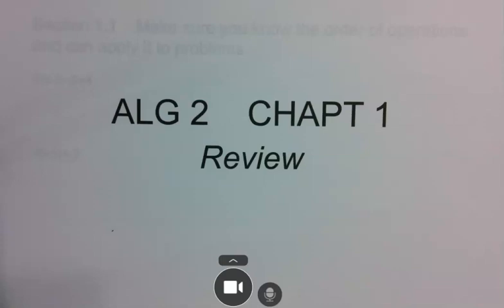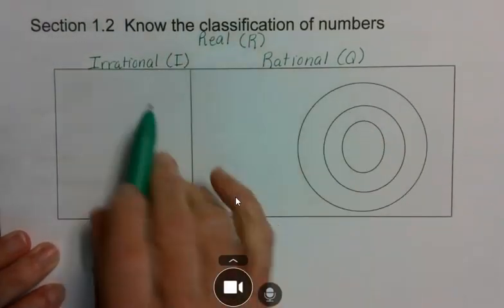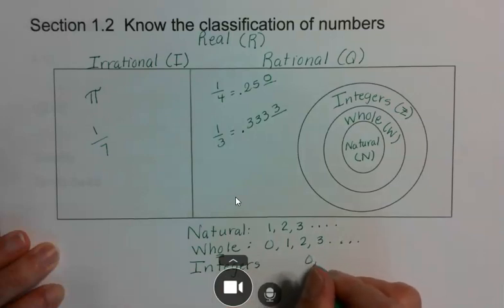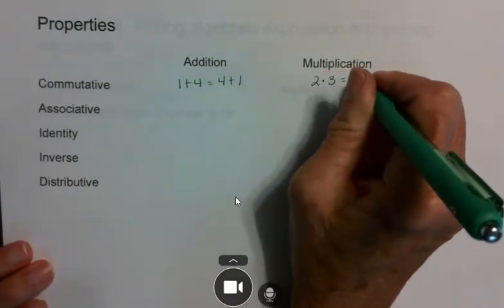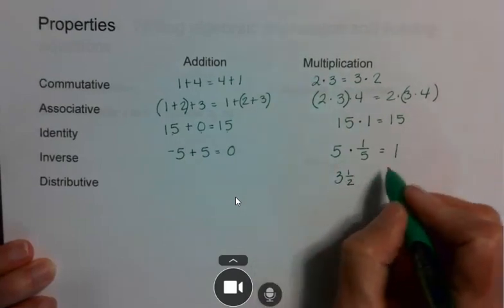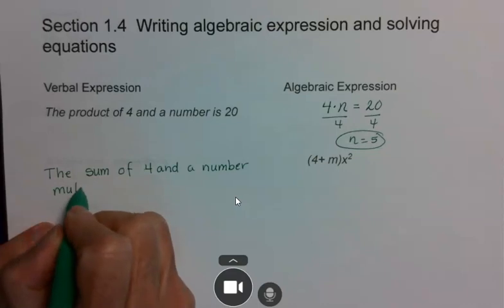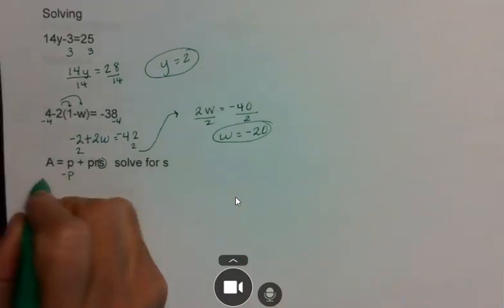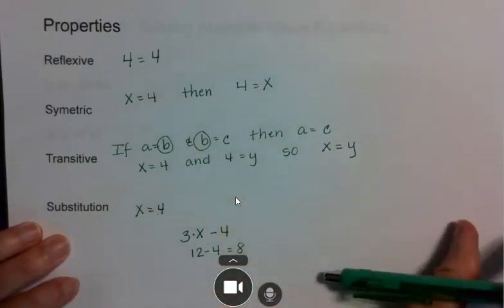chapter 1 review (algebra 2) video 1 of 2